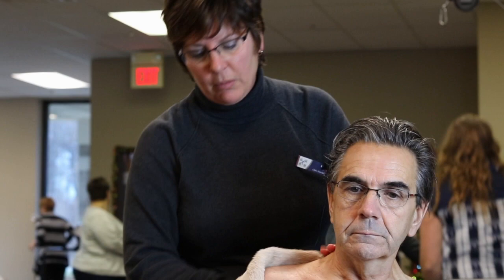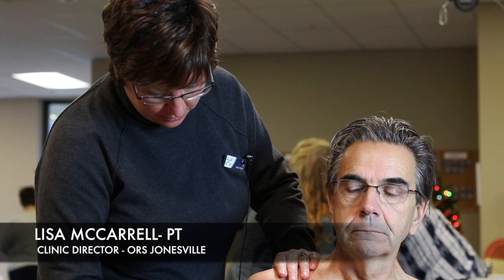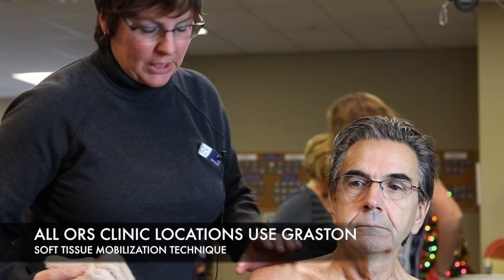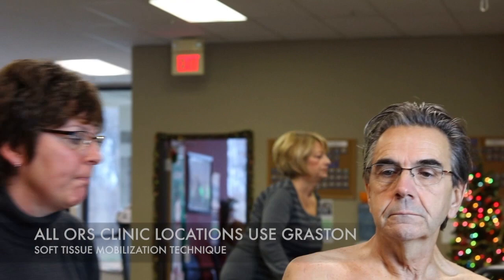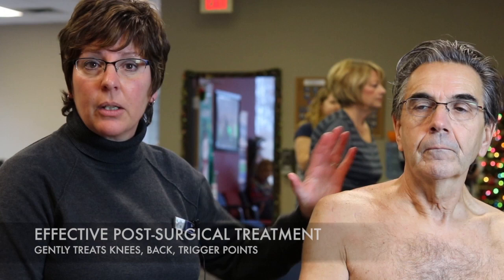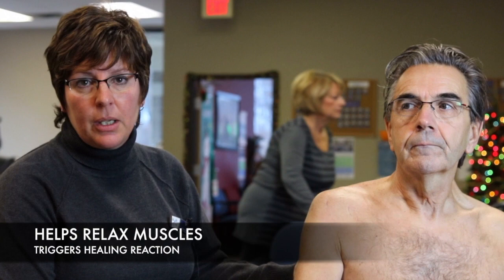Graston Technique for Neck, Shoulder and Back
Graston Technique is used by all 8 ORS Physical Therapy locations. Clinical Director Lisa McCarrell, PT, demonstrates the Graston Technique at an Orthopaedic Rehab Specialists clinic in Jonesville, MI on treating neck, shoulders and back pain.